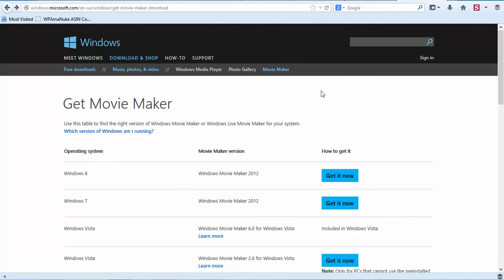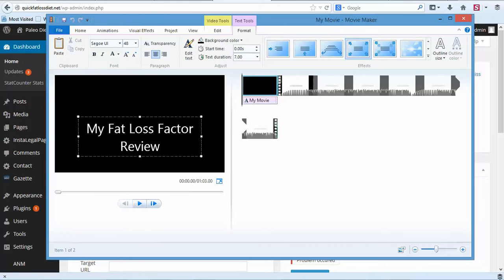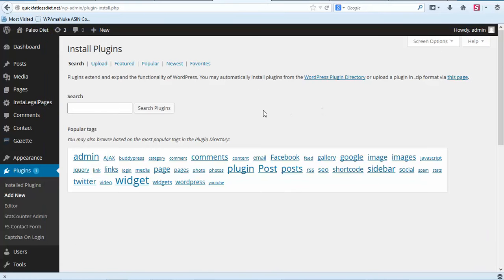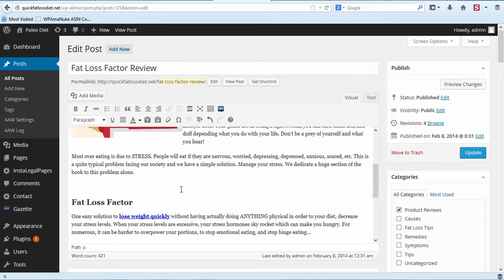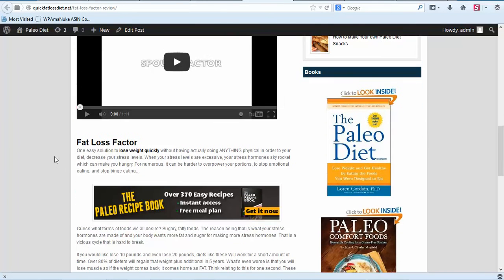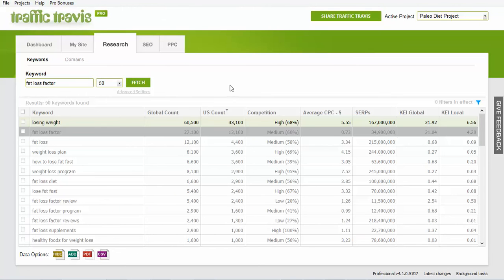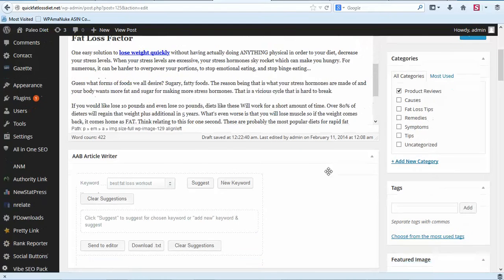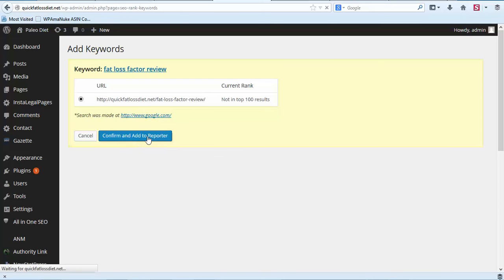Video 30 Using review videos making them unique adding them to site and youtube